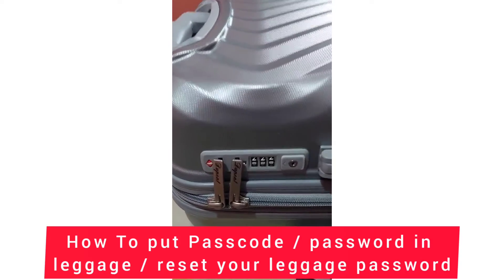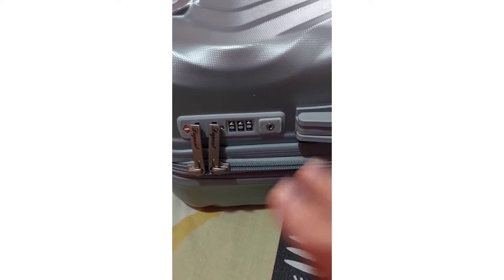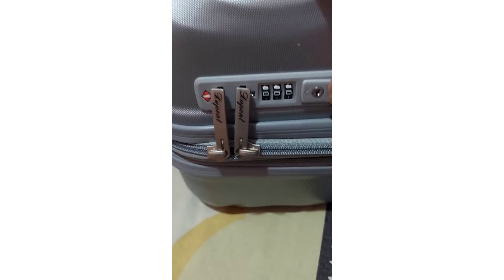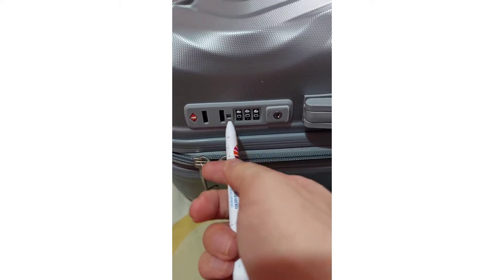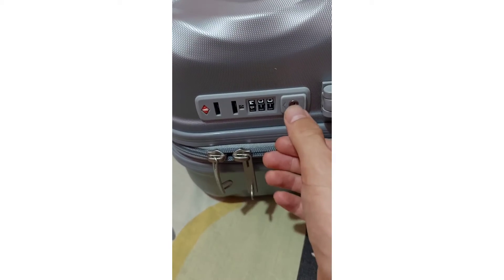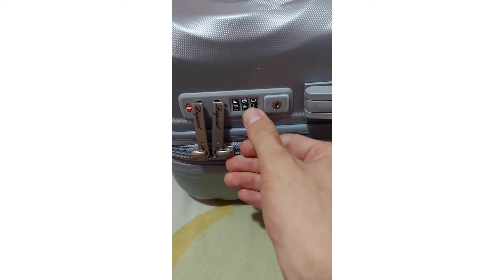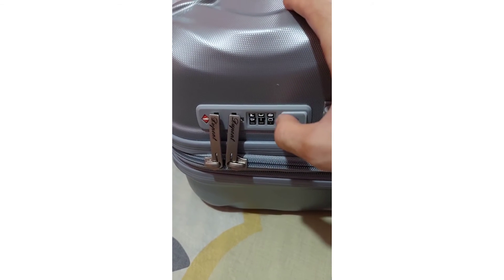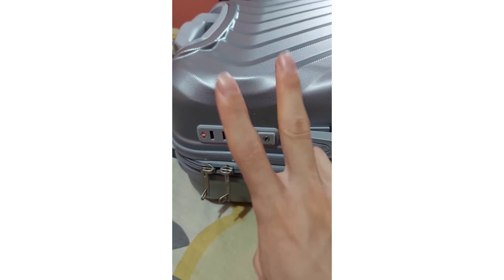How To Code Any Luggage & Reset Luggage Code